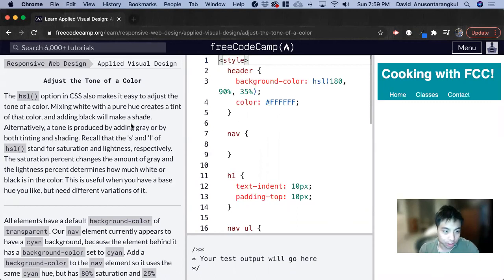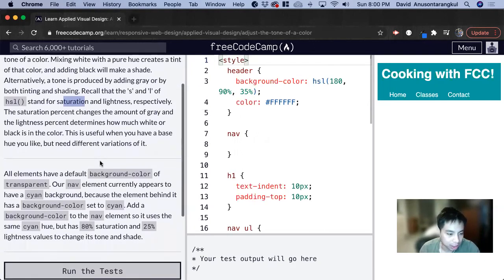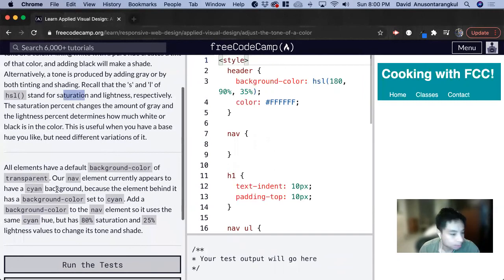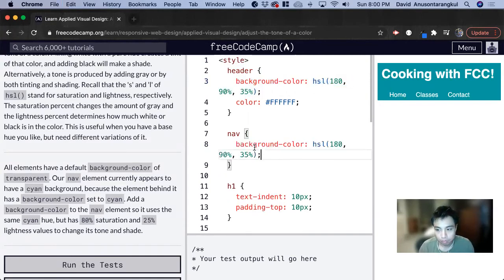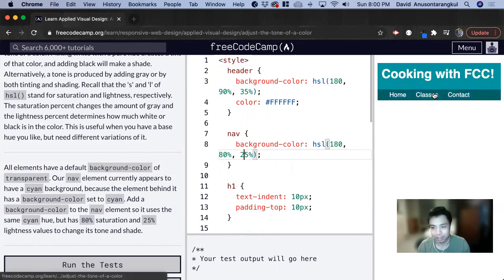Adjust the Tone of a Color (Applied Visual Design) freeCodeCamp tutorial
Certification: Responsive Web Design
Course: Applied Visual Design
Lesson: Adjust the Tone of a Color
freeCodeCamp tutorial

In this lesson, we learn how to adjust the tone of a color in CSS.